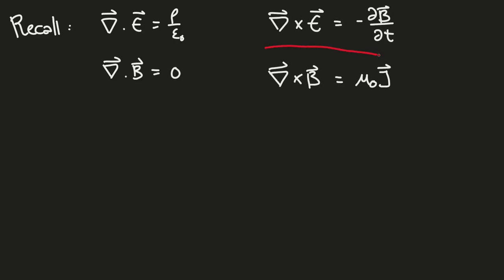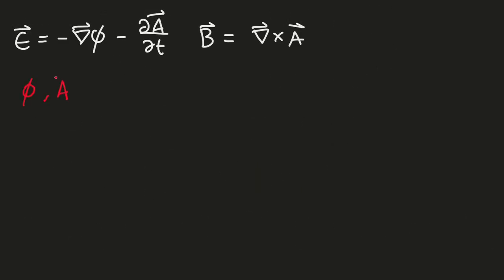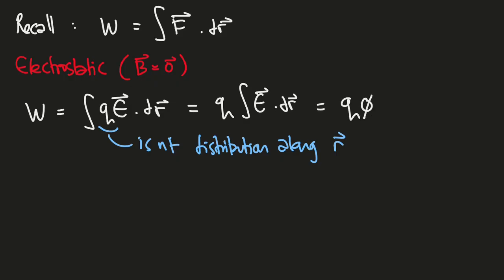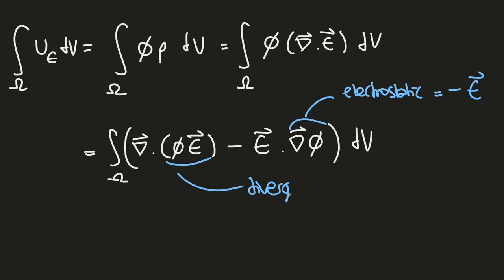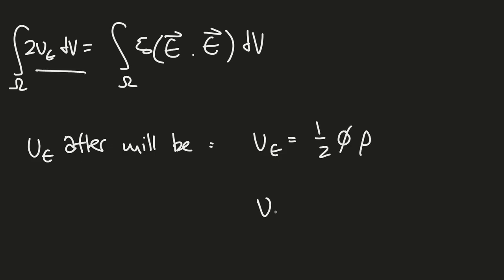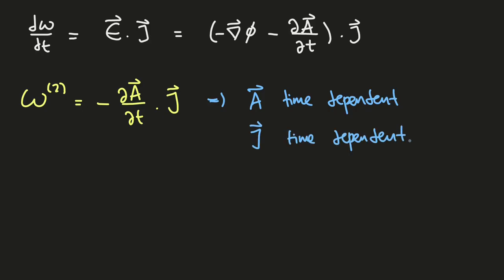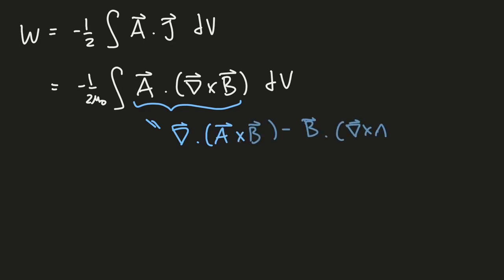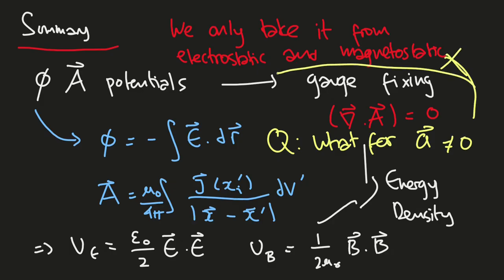WHAT THE HECK IS POTENTIALS !?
MATH OF ELECTROMAGNETIC POTENTIALS AND CONSEQUECE IN ENERGY...

Around 1:58 , there something that i miss that why we define divergence of potential vector. the actual reason is just to simplify potential equations (as in video). Therefore, integral definition there is just quasistatic approach or approximation. Thank you

0:00  Preview video
0:11  Preliminaries
1:24  Gauge fixing in electromagnetism
2:14  Electrostatic energy formulation
5:12  Magnetostatic energy formulation
8:06  Summary and next quest
8:48  Closing

PLEREET.